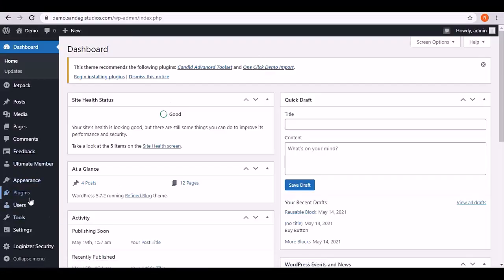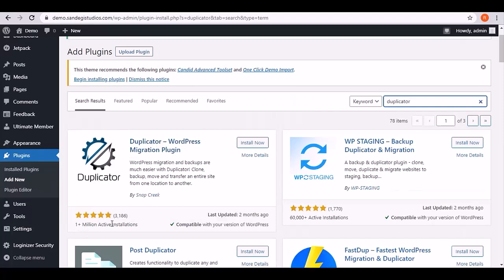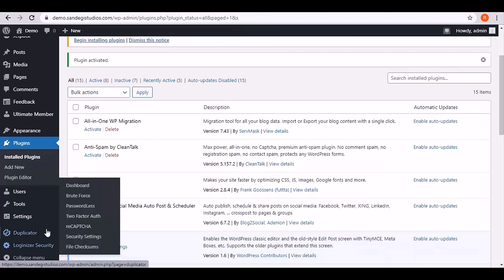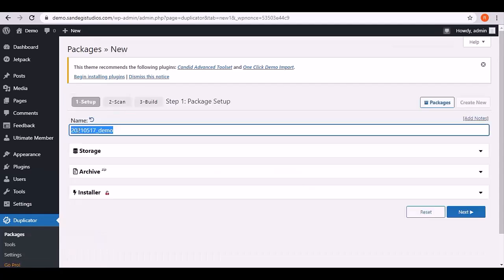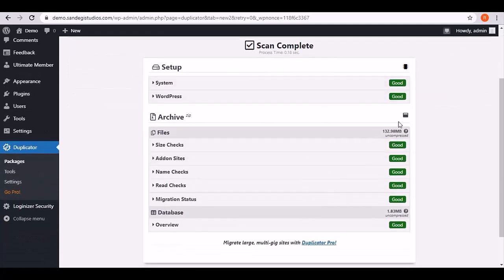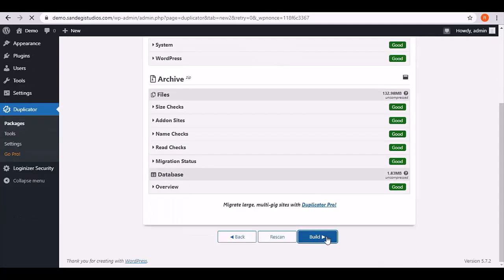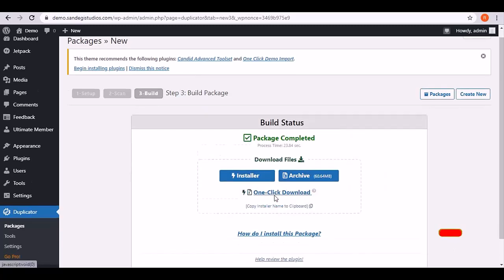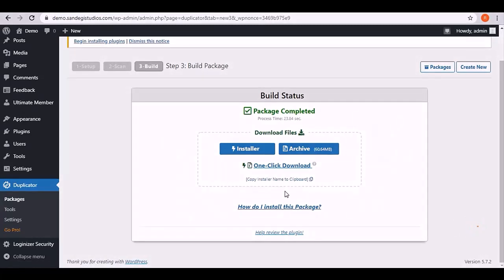How To Backup WordPress Site For Beginners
Get More Info On How To Backup WordPress Site For Beginners -

How to Backup WordPress Site for Beginners | Step-by-Step Guide Using Duplicator Plugin

In this video tutorial, we are going to take a look at how to fully back up your WordPress site using the Duplicator plugin, step by step. Whether you're a beginner or just need a refresher, this guide will help you create a backup effortlessly. 📦🔒

Plus get our new free WordPress stats and conversion plugin.

- 24/7 Support With The WP Track It WordPress Plugin

Chapters:
0:00 Introduction
0:10 Installing Duplicator Plugin
0:30 Creating a New Backup Package
0:50 Scanning Your Site
1:10 Building the Backup Package
1:25 Downloading the Backup Package

Duplicator Plugin Detailed Overview

The Duplicator plugin is a powerful tool for WordPress users, allowing you to create backups of your entire site easily. Here’s a detailed look at how it works:

Installation and Activation:

From your WordPress dashboard, go to Plugins - Add New.

Search for "Duplicator" in the search bar.
Install and activate the first plugin that appears, which has over 1 million active installations.
Creating a Backup Package:

Go to Duplicator - Packages.

Click on the "Create New" button to build a new package.
Name your package and add any notes if necessary. Click on the "Next" button to proceed.
Scanning Your Site:

The plugin will scan your site for potential issues. Make sure all scans are good before proceeding.

You will see the database size and files size listed.

Building the Package:

Click on the "Build" button and keep the window open while it processes.
Once the package is built, you will see options to download the installer and archive files.
Downloading the Backup:

Use the one-click download link to download the backup package to your system.

You can use this package to restore your site or move it to a new server.

FAQs: How To Backup WordPress Site For Beginners

Q: Why should I back up my WordPress site?

A: Backing up your site ensures that you can restore your data in case of accidental loss, hacking, or other issues.

Q: Is Duplicator free?

A: Yes, the basic version of Duplicator is free and offers essential features for backing up and migrating your site.

Q: How often should I back up my WordPress site?

A: It’s recommended to back up your site at least once a week, or more frequently if you update your site often.

Q: Can I use Duplicator to migrate my site to a new host?

A: Yes, Duplicator can be used to move your WordPress site to a new host easily.

Conclusion

Backing up your WordPress site is a crucial task to ensure your data is safe and can be restored in case of any issues. The Duplicator plugin makes this process simple and efficient. Follow the steps in our tutorial to create a complete backup of your site. If you have any questions or need further assistance, feel free to join WP Learning 101 for comprehensive, free training. Happy backing up!